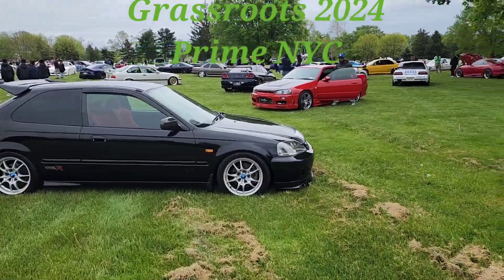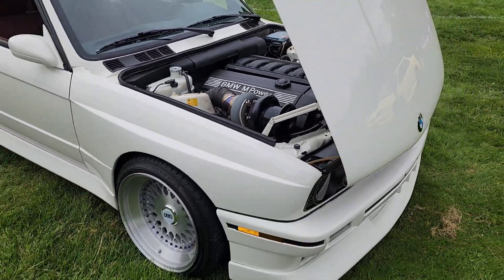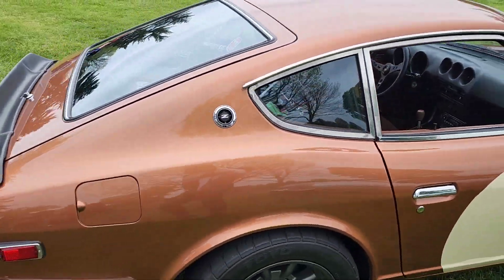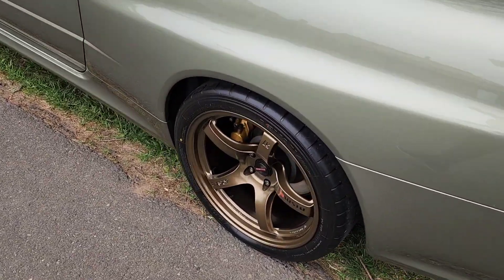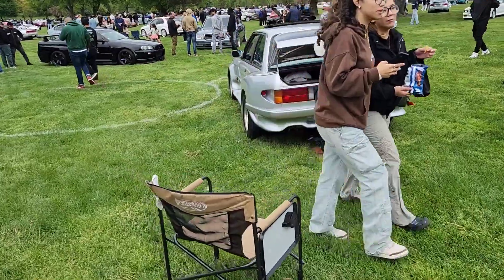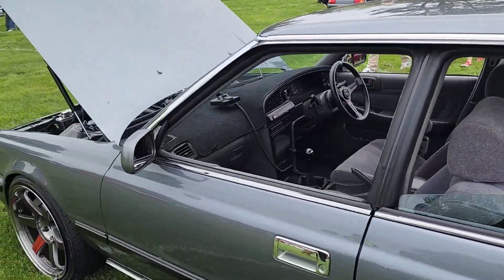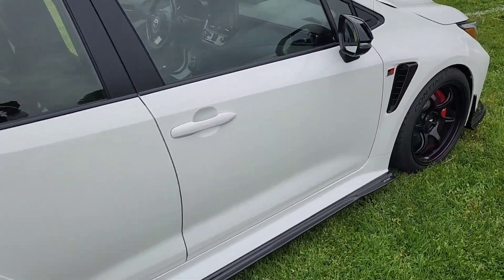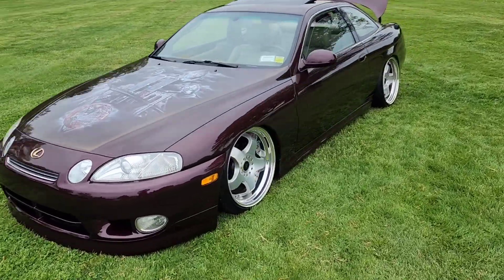Grassroots 2024 PrIme NYC Invite Only JDM Euro Tri-State Top Car Builds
Walk through Grassroots 2024 with me. This is an Invite Only event presented by Prime NYC, by the way thank you for the invite. The show was amazing, every car was unique and top quality. Can't wait until next year.